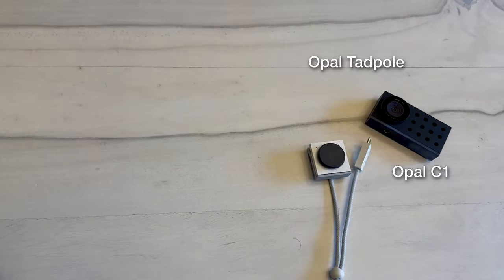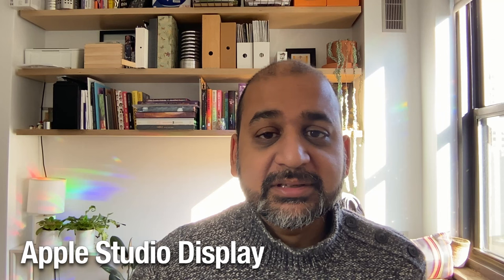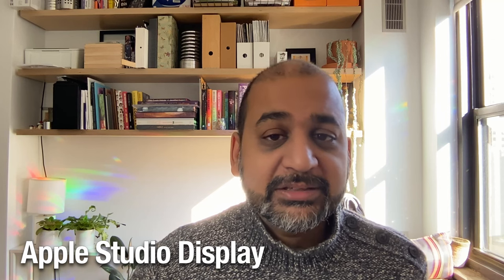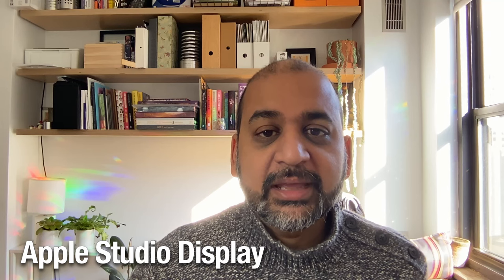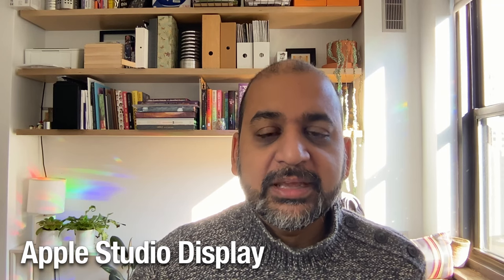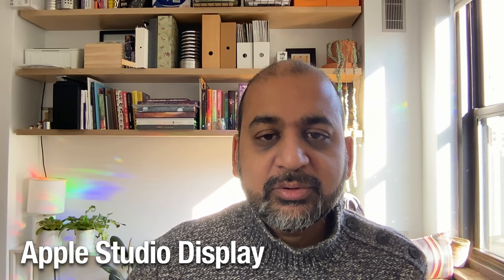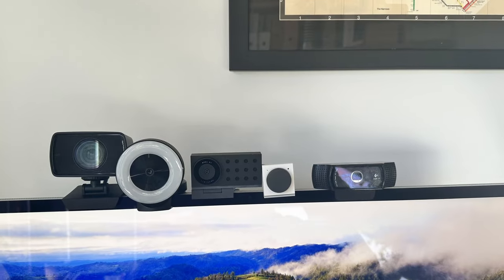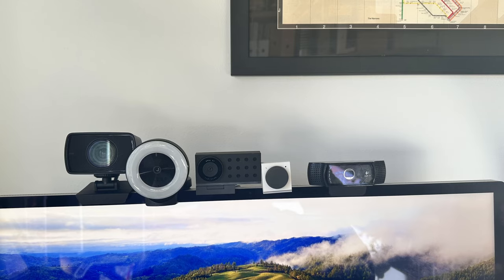Webcam review 2023: Opal Tadpole (new!) & C1, Elgato Facecam, Apple Studio Display and more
Here's an updated and more comprehensive (totally unsponsored) look at number of popular webcams, along with some tips about *why* you should care about the quality of your webcam for work. We'll cover the brand new Opal Tadpole that Opal sent me, along with the Opal C1, Elgato Facecam, Apple Studio Display, Apple Continuity Camera with iPhone 14, Razor Kiyo, and a venerable old Logitech C920. You might even find a surprise cameo from Joe Biden.